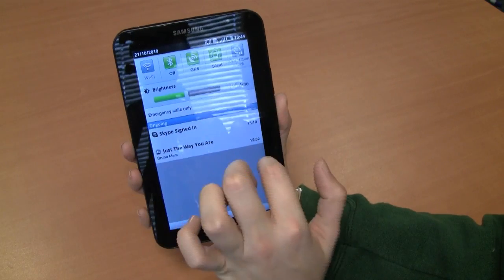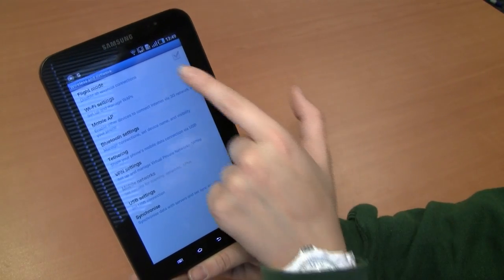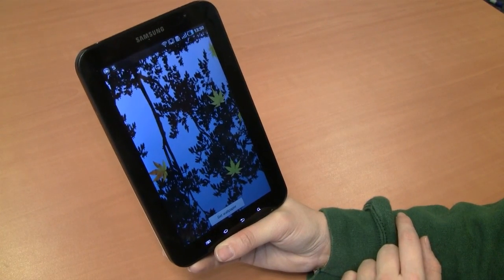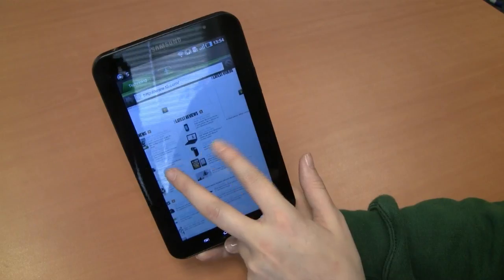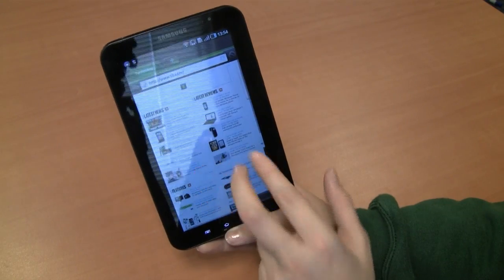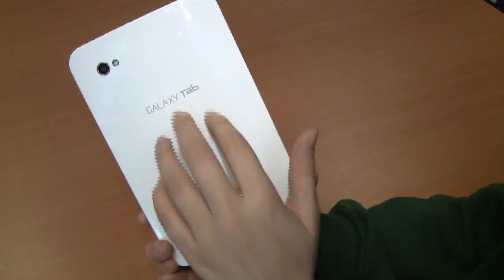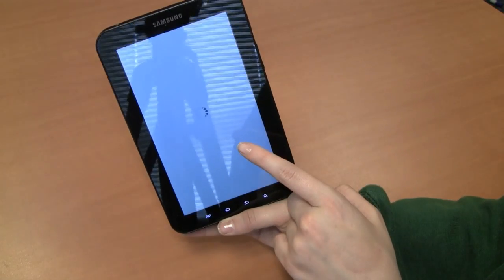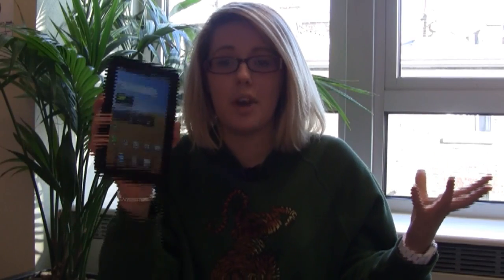Samsung Galaxy Tab: 10 things to do right now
The long awaited Samsung Galaxy Tab is available today. The Android-toting Apple iPad rival is set to rock the tablet boat. But what should you do with it straight out of the box?

Luckily we've taken days of painstaking research and compressed it into just over a minute of precision - ten things you need to do straight away...

Should you change the wallpaper, how do you save battery life, what about connectivity?

For all the latest on the Samsung Galaxy Tab head over